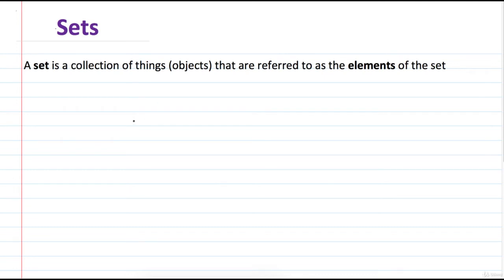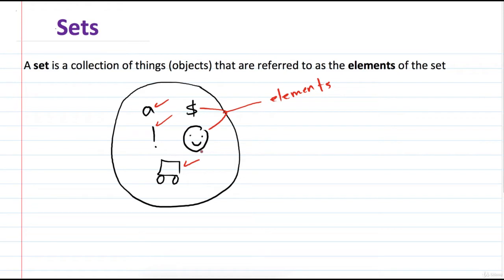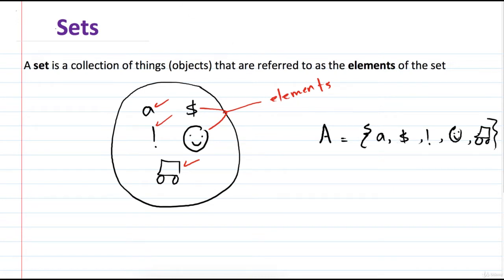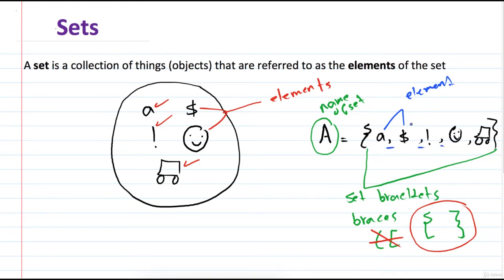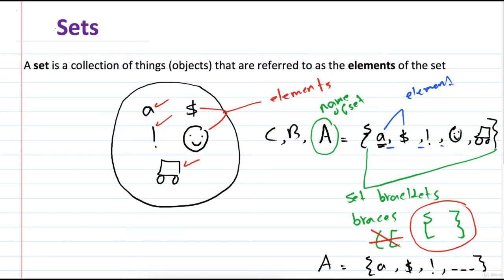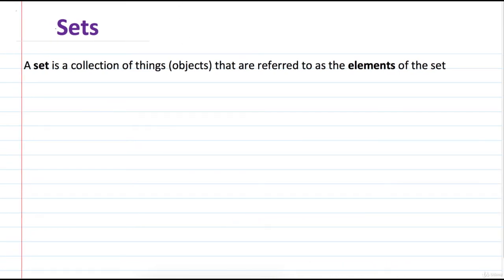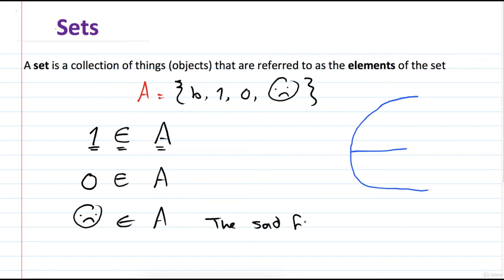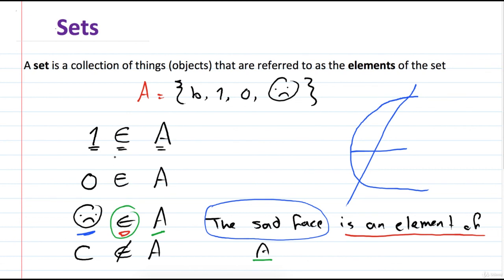What is Set ? | Definition Of Set